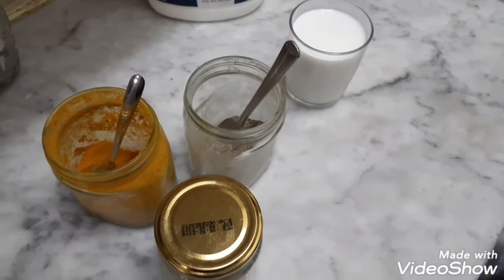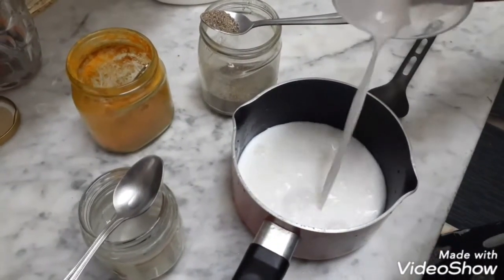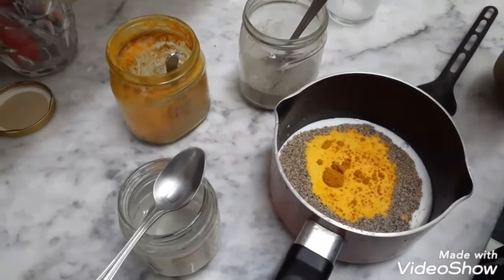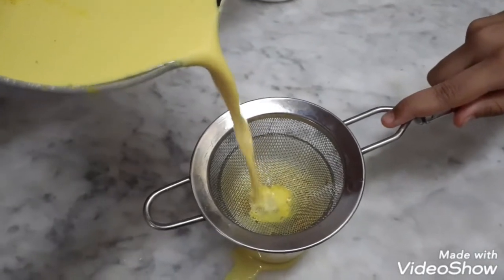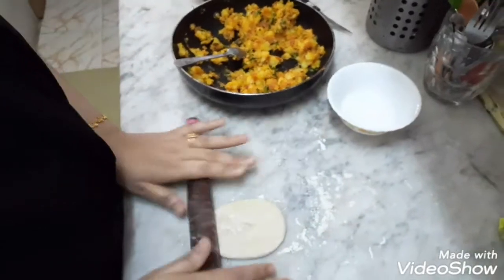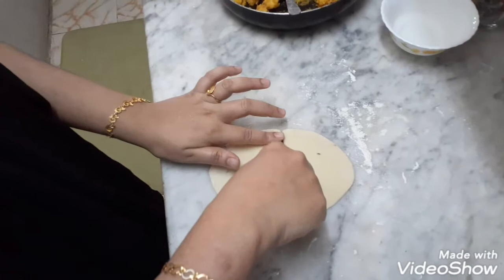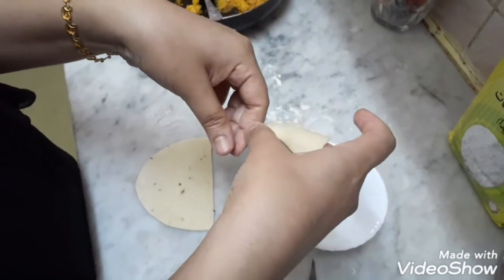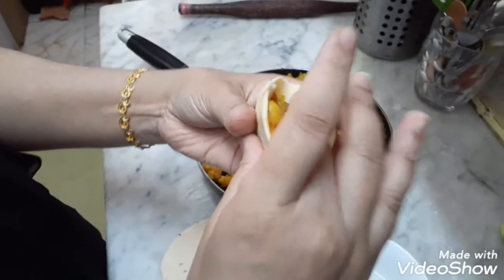My Cooking Vlog- Healthy Yellow Milk and my mother recipe also include in this vlog 《Zahra's kitchen